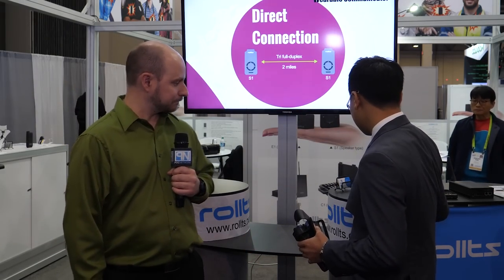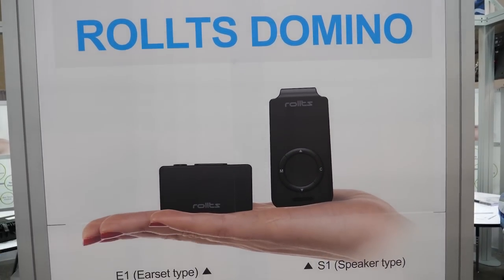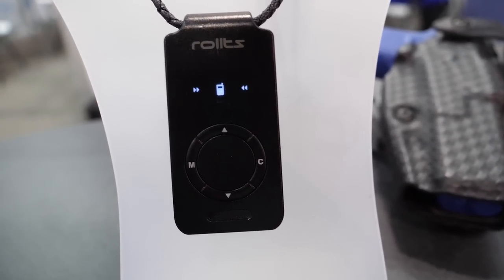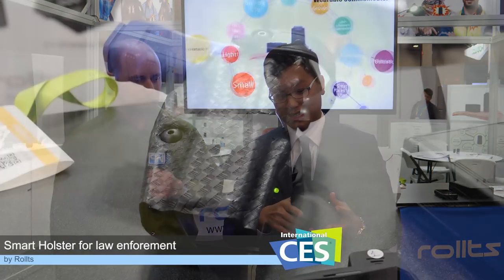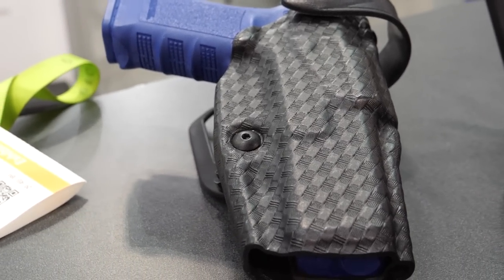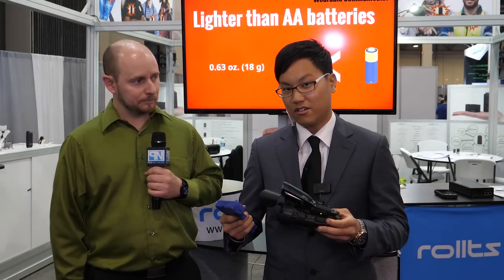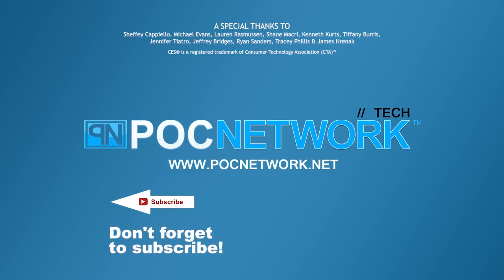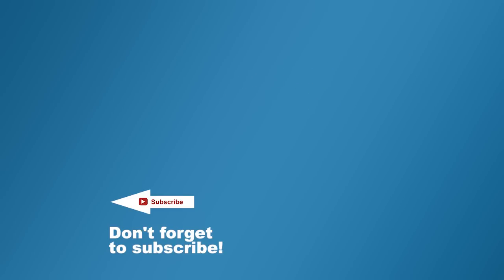Rollts - Domino Communicator and new Smart Holster for law enforcement - Interview - CES 2019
We stopped by the Rollts booth at CES 2019 to talk about the latest news surrounding their Domino communicator and to discover their brand new "Smart Holster", for law enforcement that tracks when an officer has removed a gun from his or her holster, and sends an immediate flag back to command so that they know he/she is experiencing an immediate threat. It records audio and everything is done via wireless using Rollts technology. This not only prevents the step of having to take the time to call for backup, but it also promotes safe and professional gun handling by officers while giving the public some insight to the actions of the officers that protect them daily. A fantastic idea.